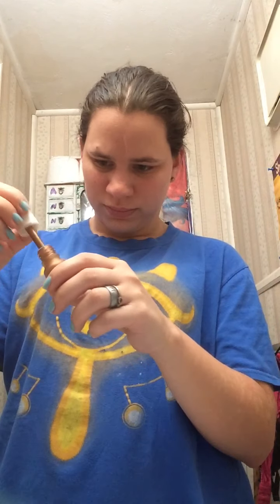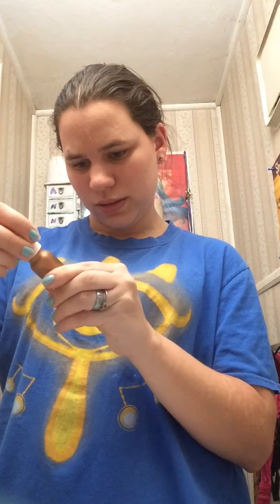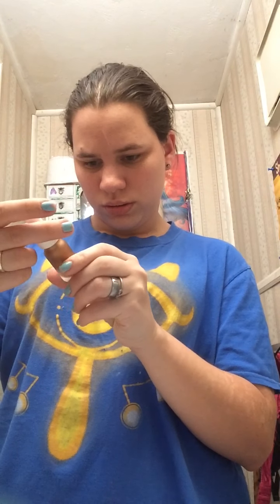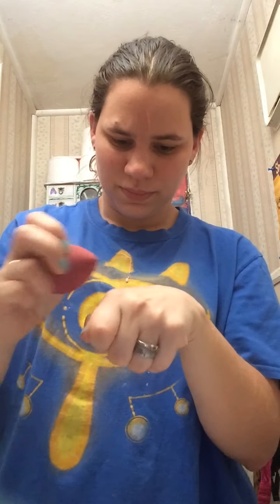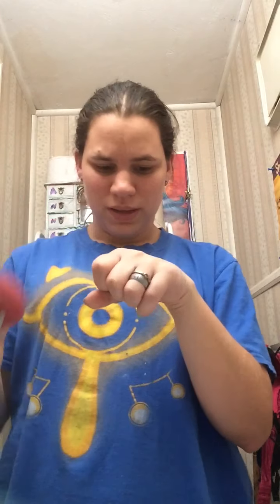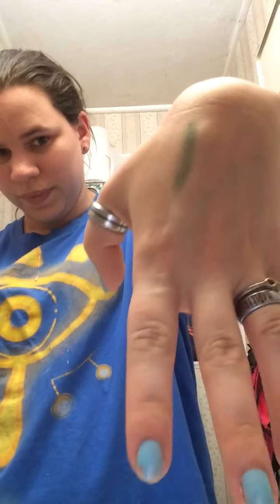Testing the colors in my make up mystery 📦 box !!!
Testing mystery box colors